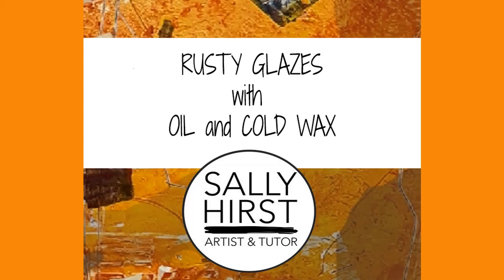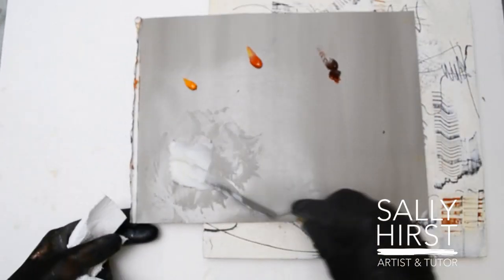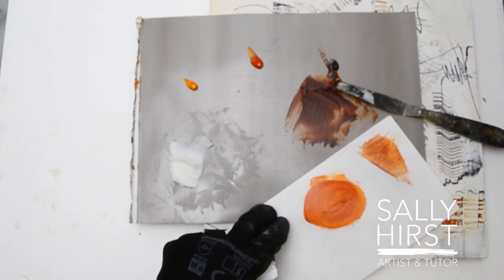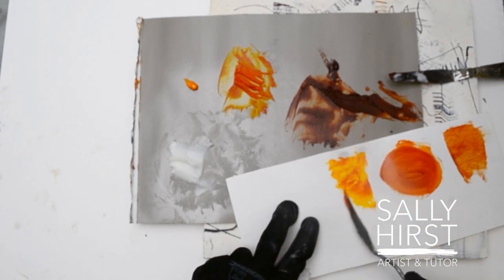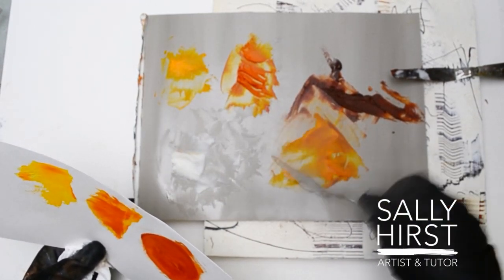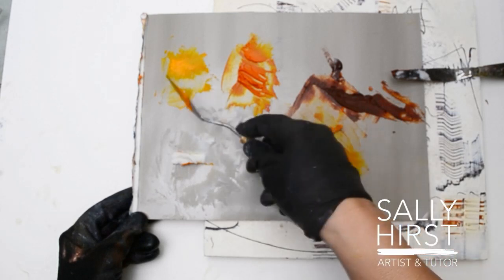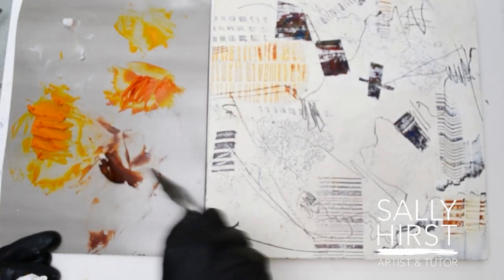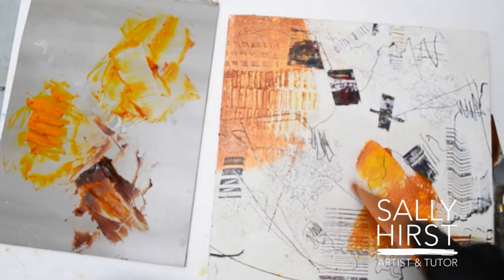RUSTY ORANGLE GLAZES with Oil and Cold Wax!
I'm putting together the last pieces of film for my PUSHING PAINT! courses that launch on the 29th JUNE and thought you might like to see a range of oil paints I'm using to get a rusty glaze on a highly textural panel.
Head to my website for priority booking at a huge discount!